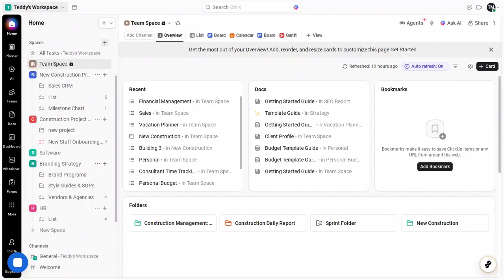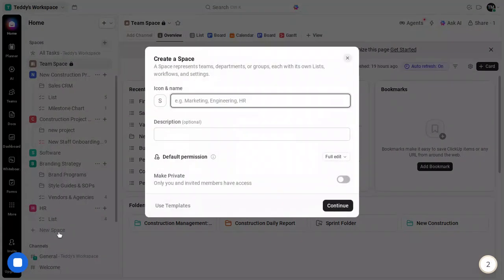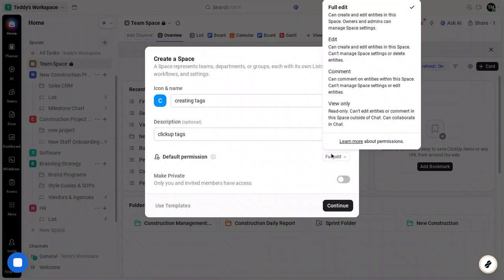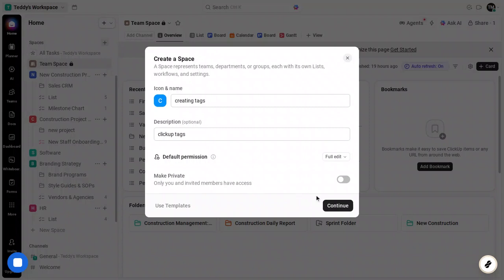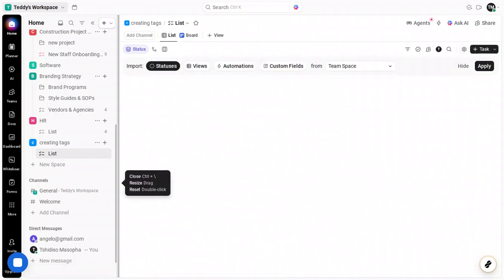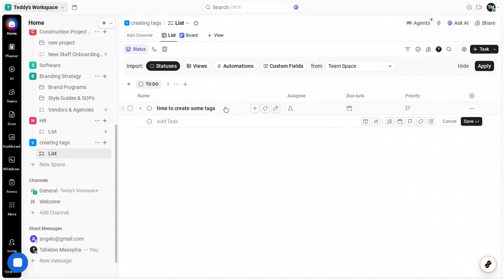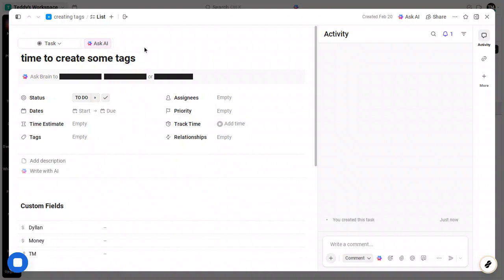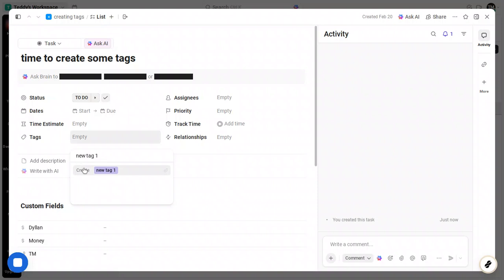How To Create Tags In ClickUp [Easy Hack]